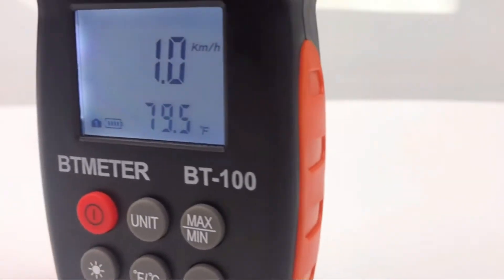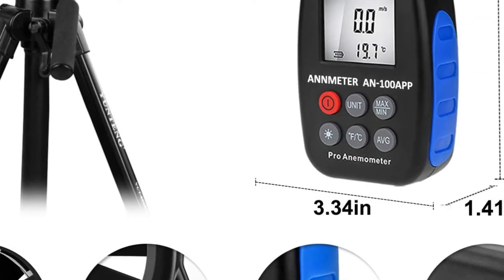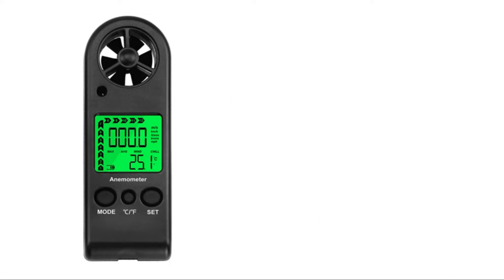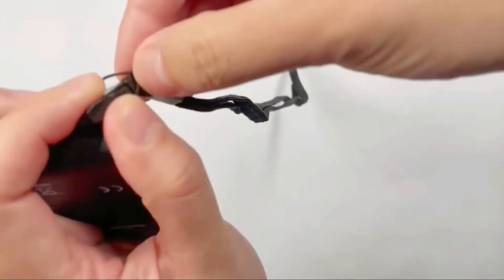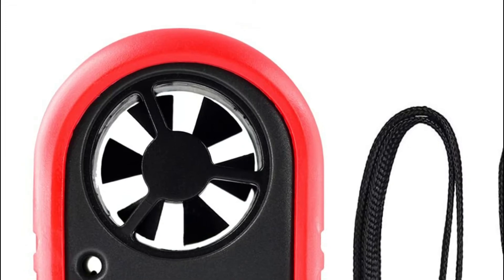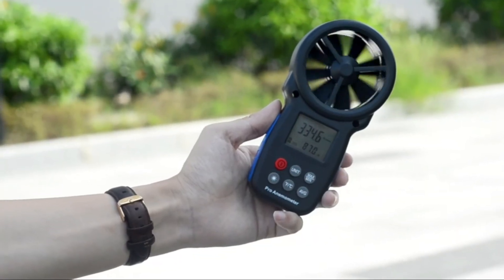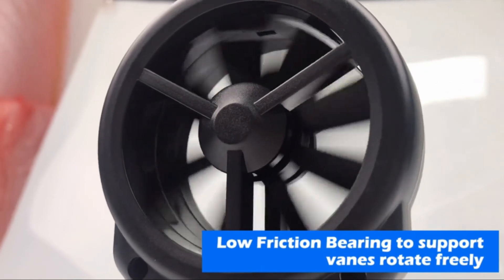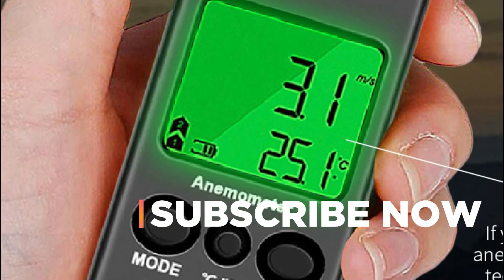Top 5 Best Wind Meters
5. AIOMEST Bluetooth Digital Anemometer

4. H HOLDPEAK Wind Speed Meter

3. Wintact WT816

2. HoldPeak 866B

1. BTMETER BT-100 Handheld Anemometer